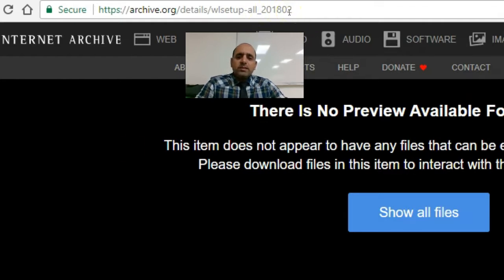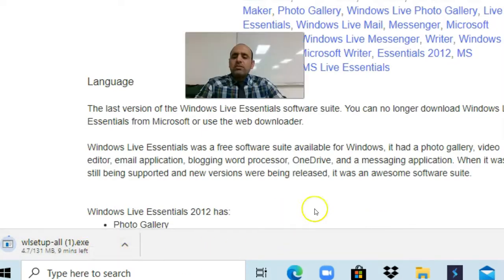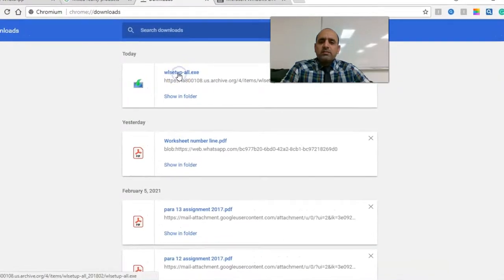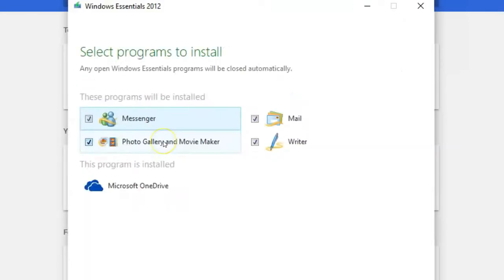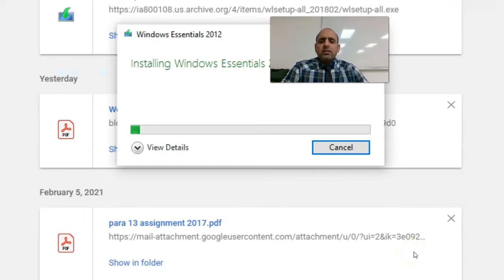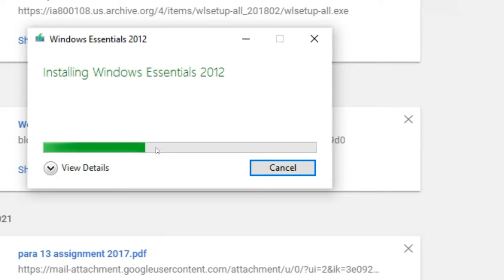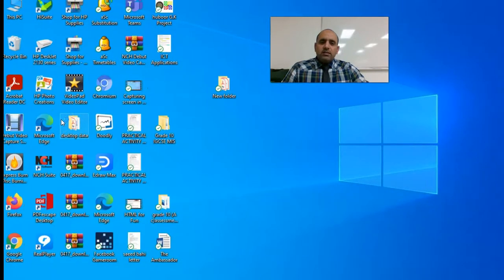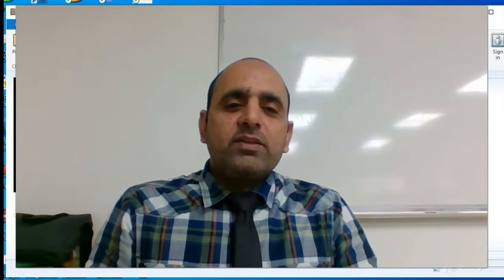Installing windows live photo gallery and movie maker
This video will help young learners to learn how to install Windows live photo gallery and movie maker.

mzt 4 tech